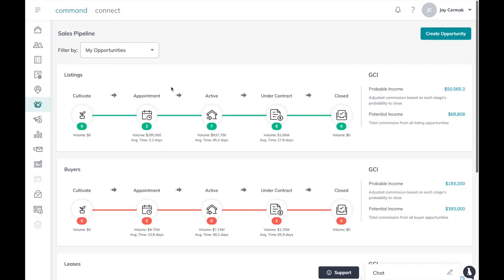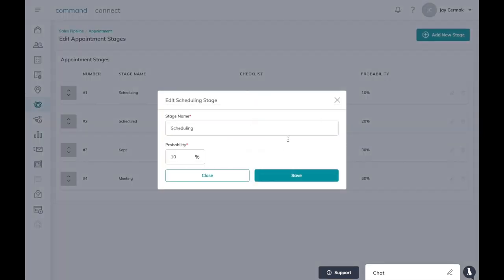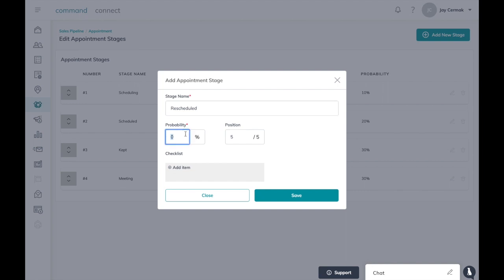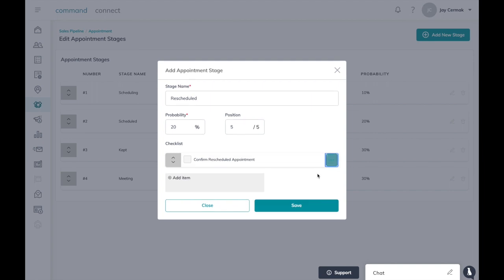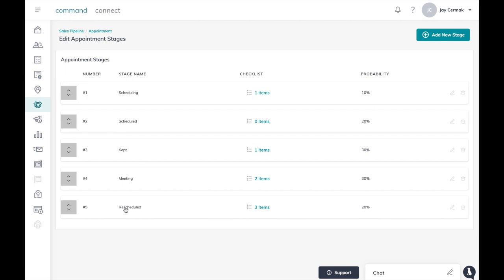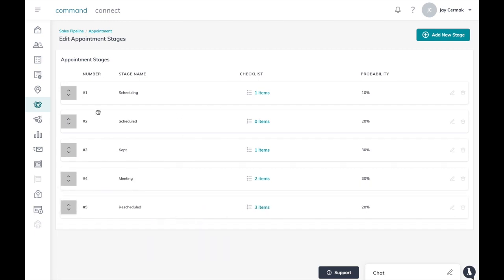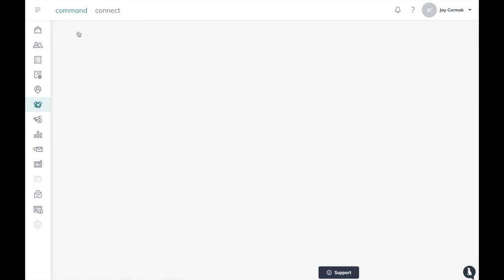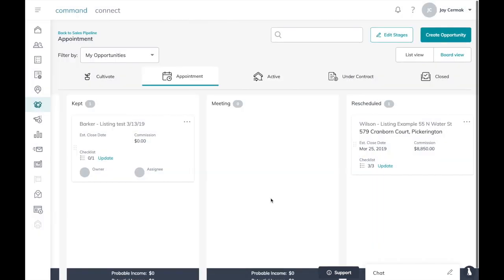KWCommand: Opportunities - Edit Stages & Checklists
In this video Jay Cermak, Trainer Extraordinaire, goes over the ability to Edit Stages & Checklists inside KW Command and Opportunities.

As always click on the ? for support articles or click the support chat bot if you need any support.